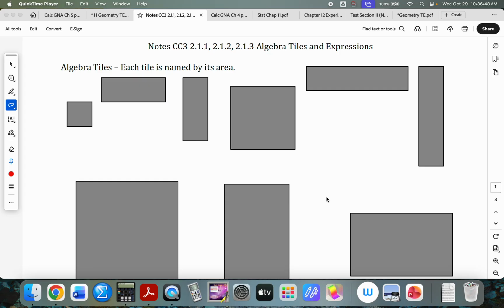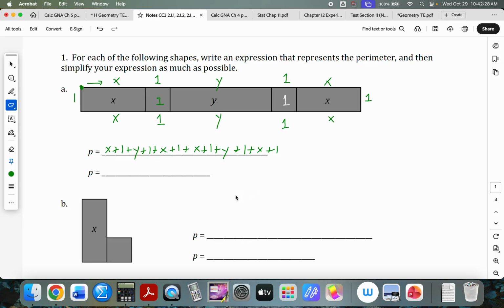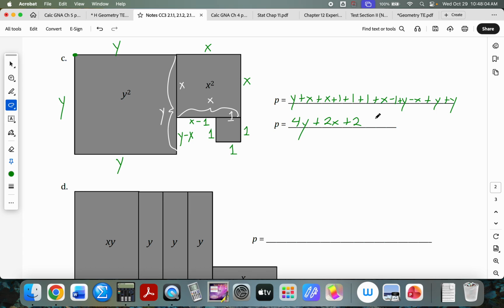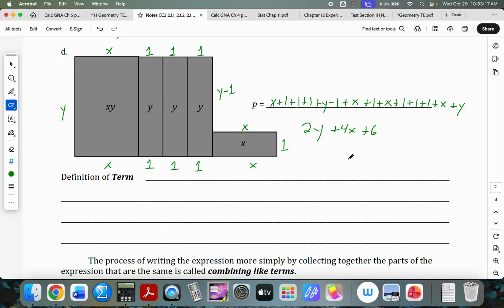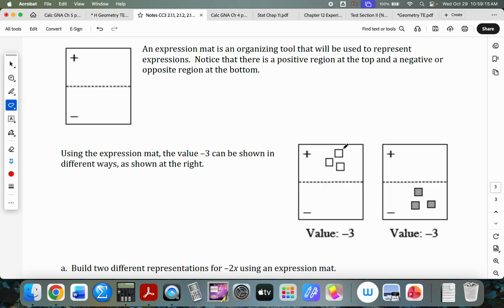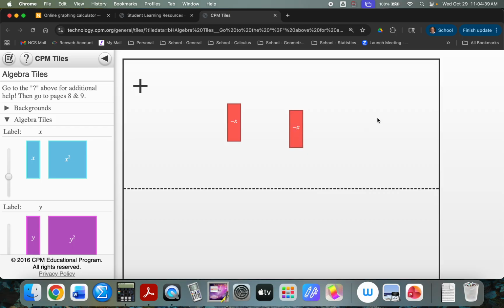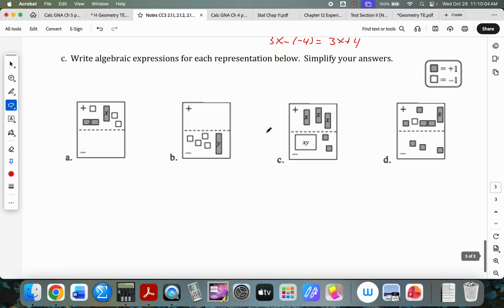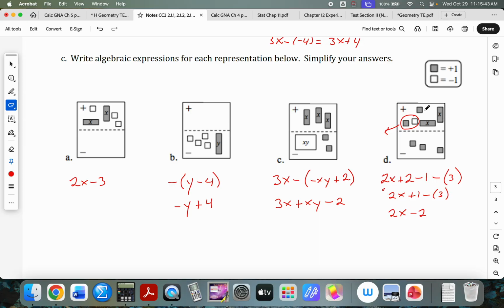Pre Alg Oct 29